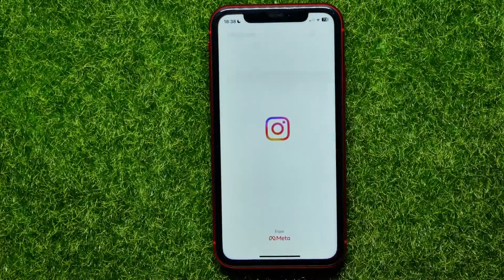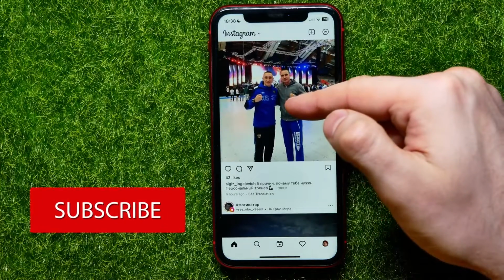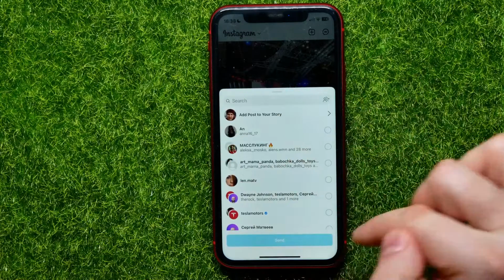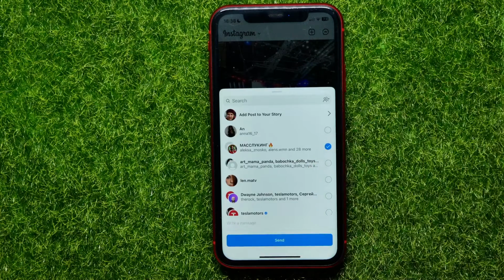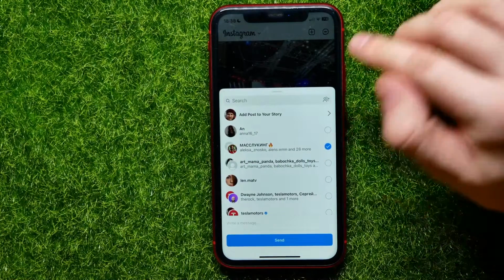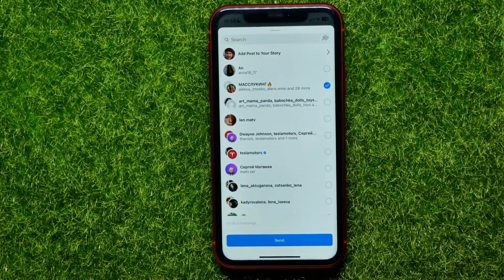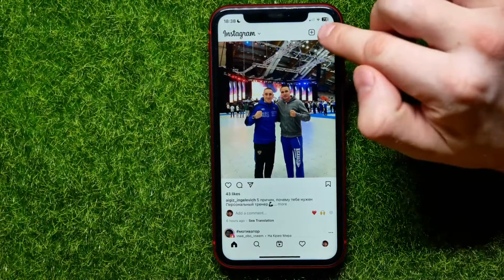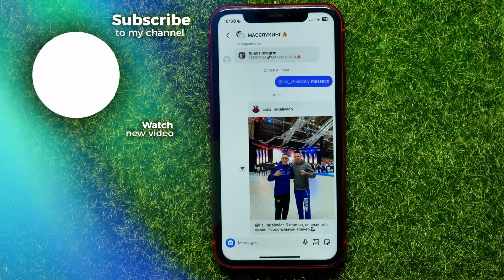How To Share Instagram Post In Group Chat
After a long time, Instagram introduced group messaging for its users. The feature, which was rolled out in October, allows you to share photos and videos with up to 30 people at a time. How To Share Instagram Post In Group Chat